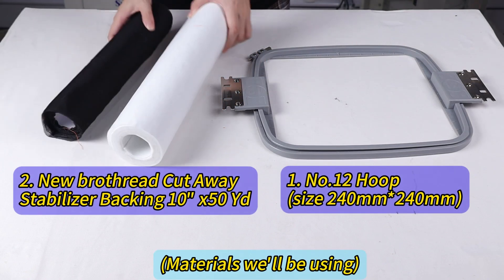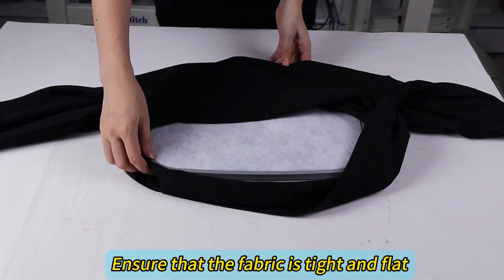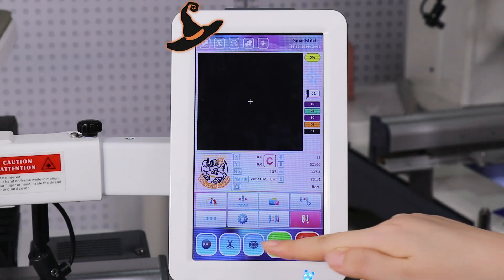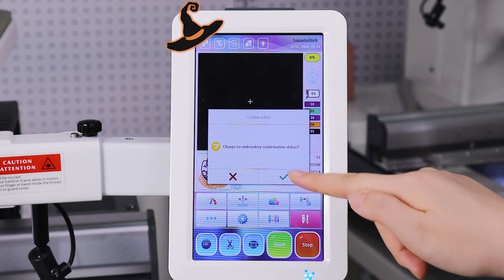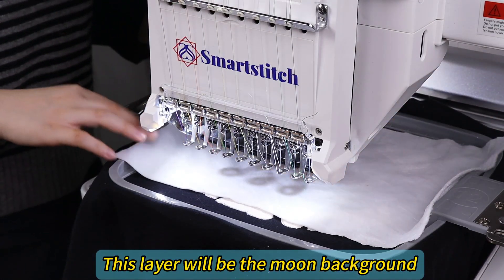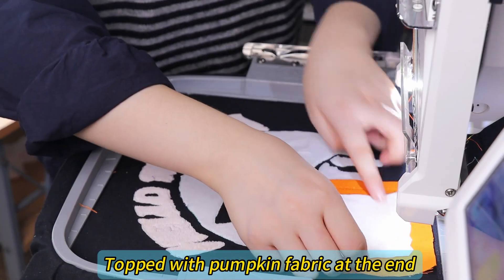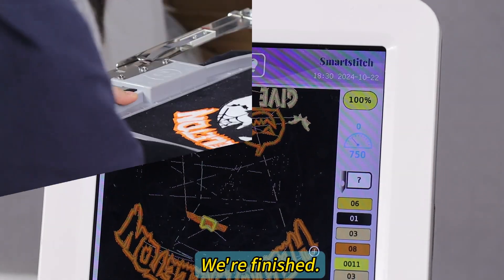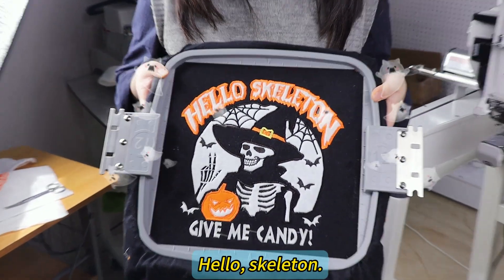Smartstitch Embroidery Machine S1001-Halloween Bash! Glow-in-the-dark skeleton!